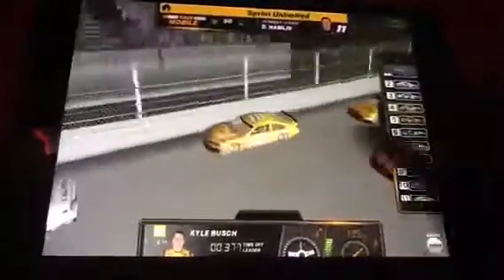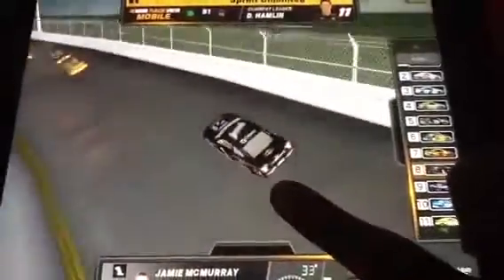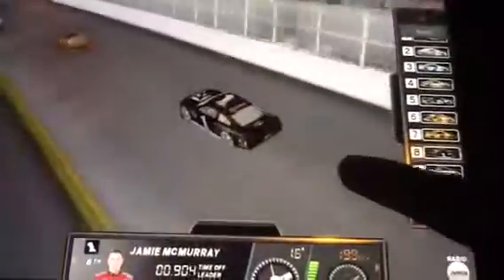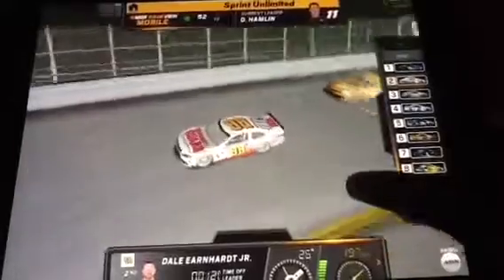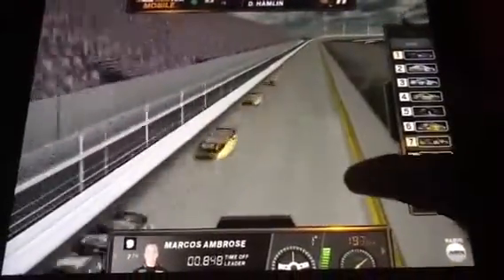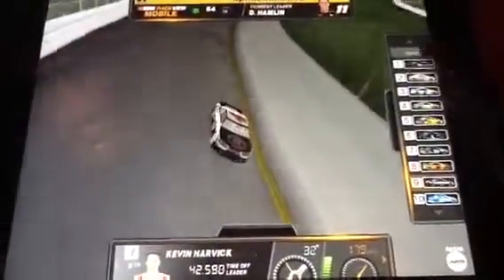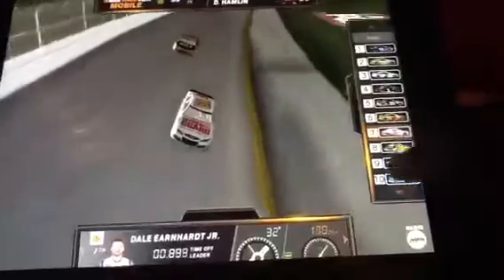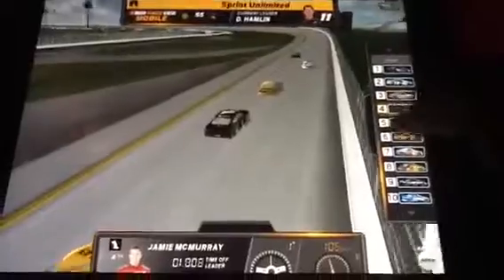Nascar Raceview Mobile '13 And '14